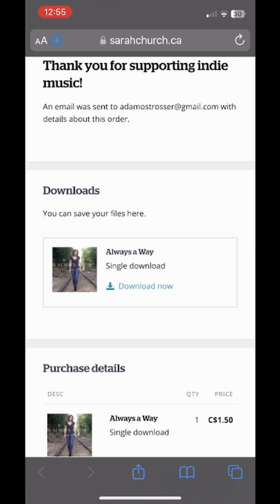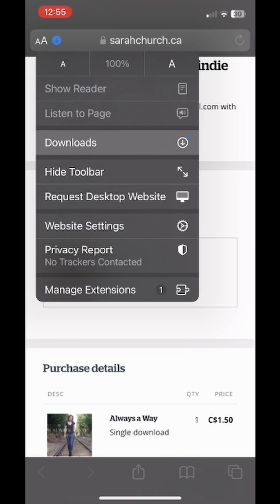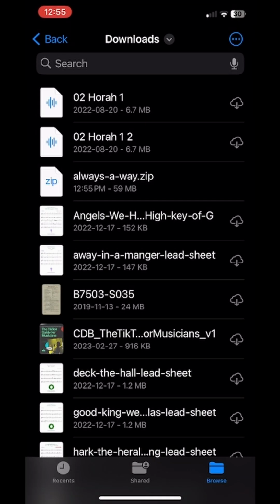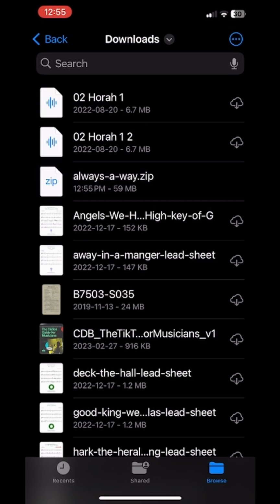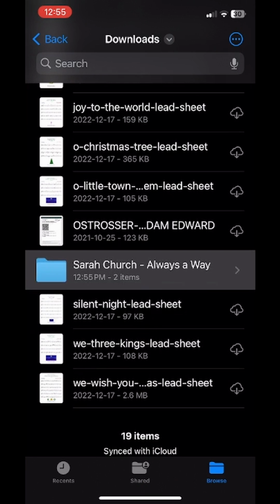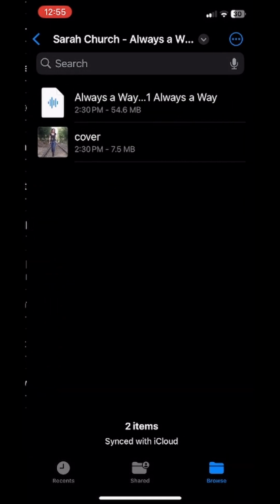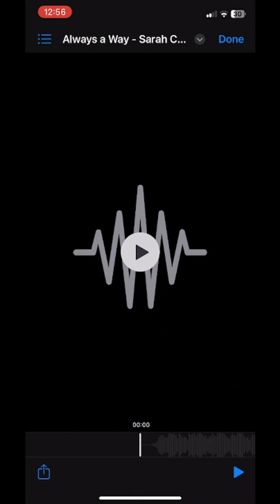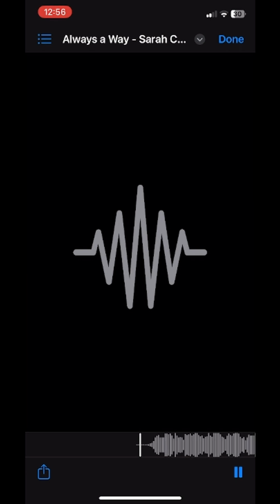How to open purchased and downloaded music by Sarah Church on iPhone and iPad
A quick tutorial for those wondering how to access music purchased on sarahchurch.ca when listening on an apple device like iPhone or iPad.
for merch, singles, albums, new video and more.

Open your confirmation email
Once the download has completed, click the arrow with the blue circle around it in the address bar.
In the drop down menu select "Downloads"
you will see your file name.zip (in this case always-a-way.zip)
Click on that file.
This will take you to a list of files.  Click always-a-way.zip again.
Now there is a blue folder called Sarah Church Always a Way.  Click the blue folder.
Now there are two files.  One is a picture, click the other one.
A media player will open.  Press play and enjoy your music.